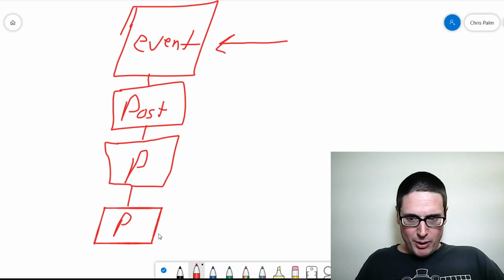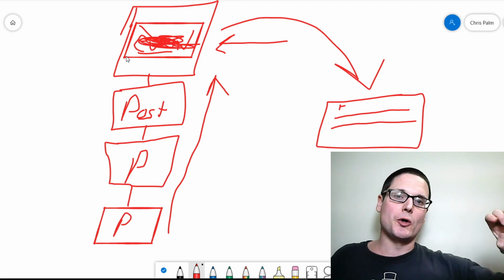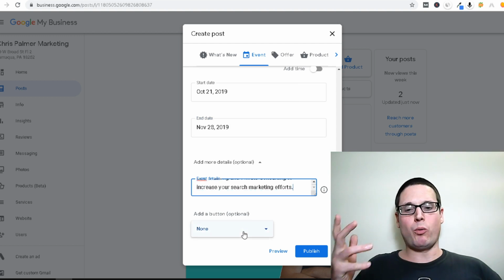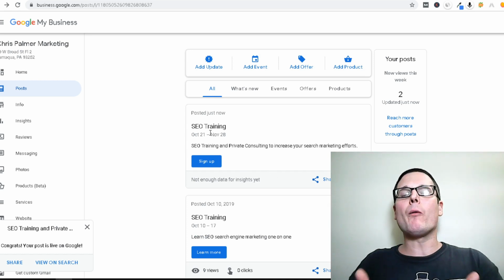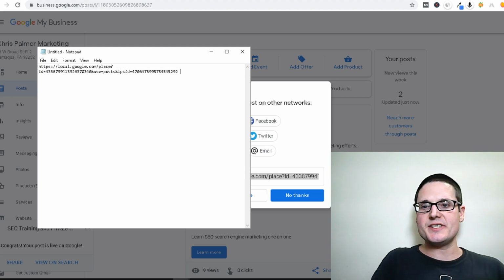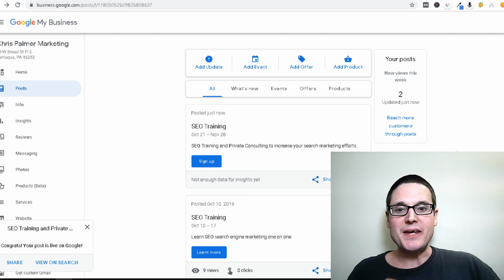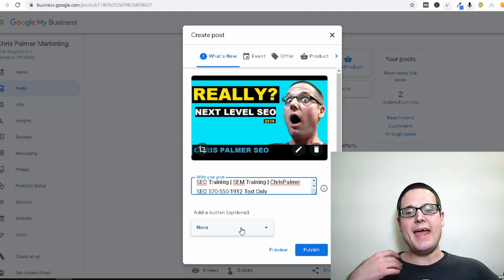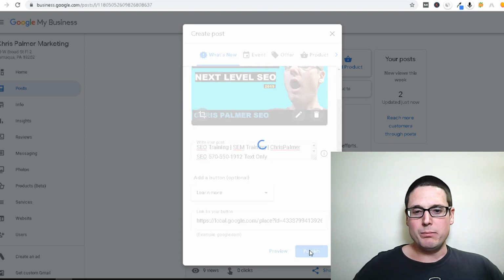Google My Business Post SEO Technique 2020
Learn a Google My Business Post SEO Technique  in 2020 . This posting method will include a way to build a local SEO silo for your local google my business listings .

In this technique and strategy I will walk through the process of posting images and events through your GMB and through a unique method of interlinking and backlinking it will boost your posts through siloing your GMB SEO posts and this method is for local SEO agencies looking for a slight edge or the small business non SEO experts for any industry that just need a little boost to take over there competition.

So covered in a brief way,
1. Creating Google my business event
2.Creating Posts on GMB
3. Sending traffic to a GMB
4. Inner linking the GMB assets
5. Putting all the pieces together to form the Google post stack silo.
I hope that this video or any of my other SEO or Local SEO video have helped even just one person with the business or internet marketing efforts.

If any questions about tips or tricks techniques or local strategies please ask in the comment section below and I look forward o seeing you in the next video.